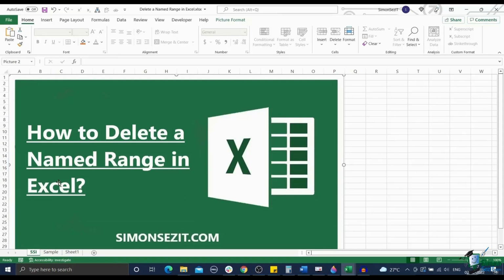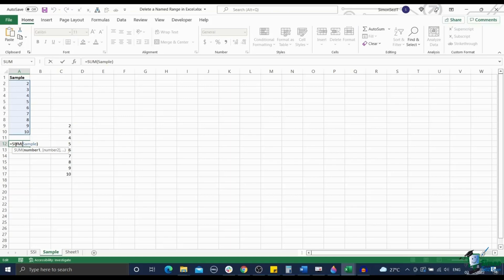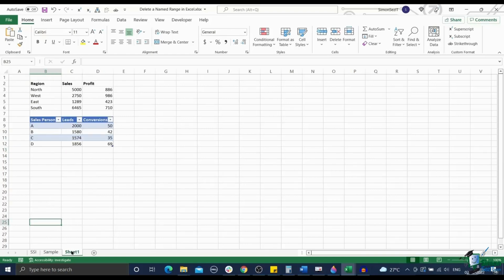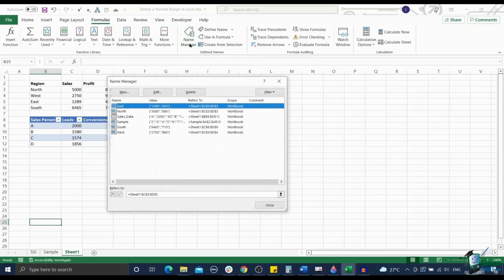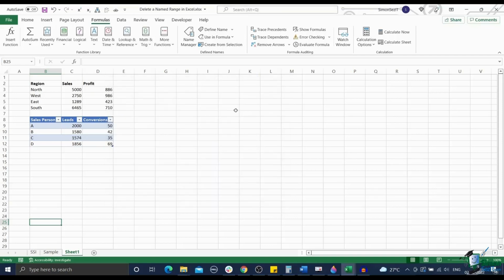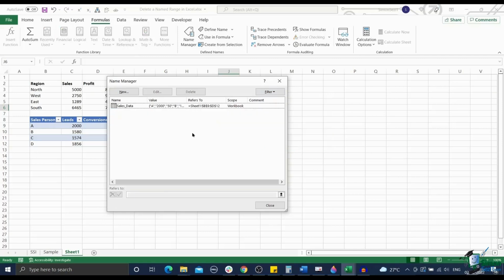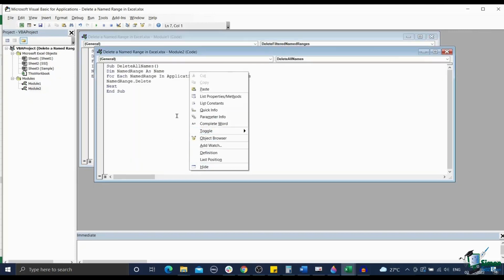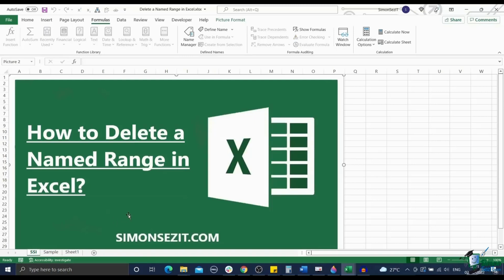How to Delete a Named Range in Excel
In this quick Microsoft Excel training tutorial video, learn how to delete a named range in Excel. We'll discuss how you can delete existing named ranges from an Excel worksheet using the Name Manager.

✅To see the full blog article that this video came from, go here: ⏩